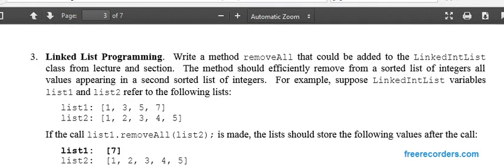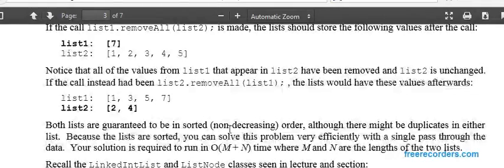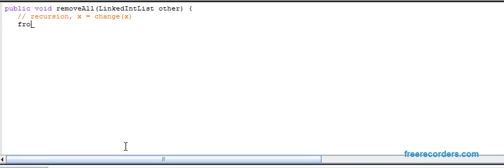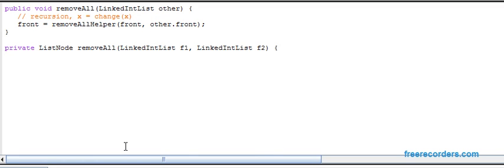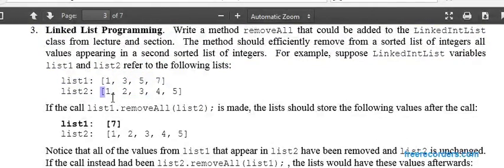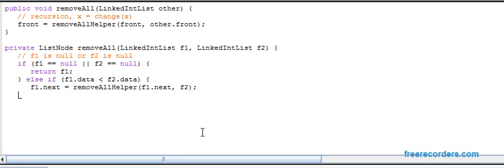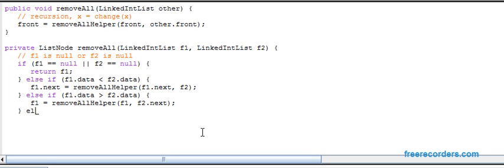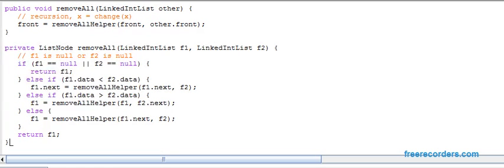removeAll method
this method will remove all instances of a value in one linked list that occur in another linked list